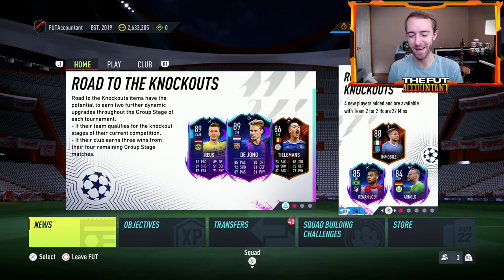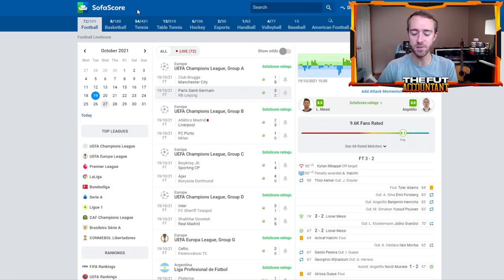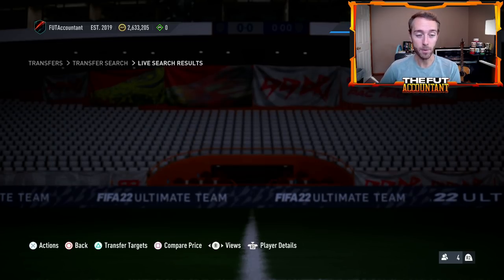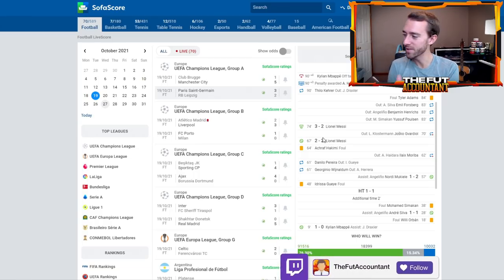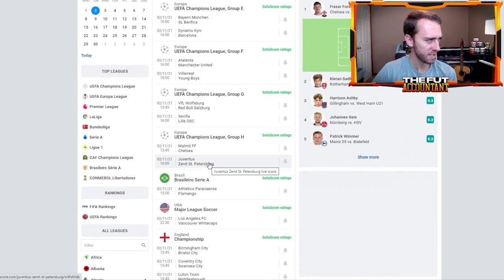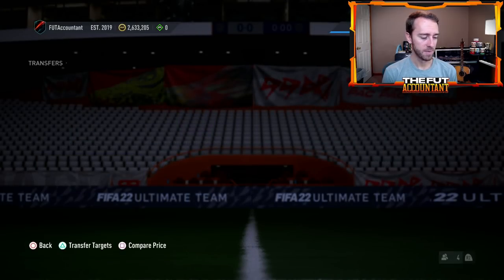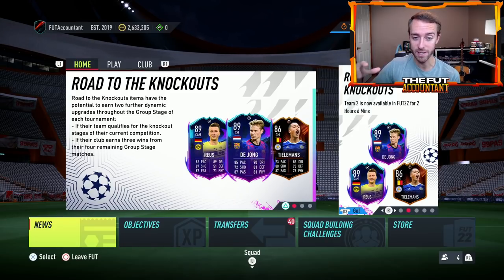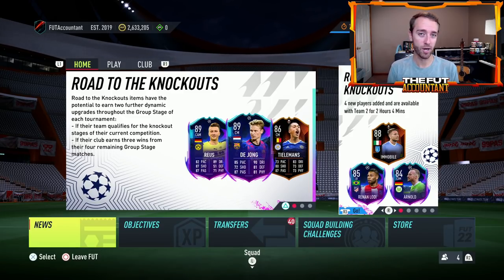HOW TO TRADE WITH LIVE ROAD TO THE KNOCKOUTS CARDS! INSANE PRICE FLUCTUATIONS! FIFA 22 Ultimate Team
My favorite trading method inside FIFA 22 Ultimate Team on UCL Matchdays, live trading with RTTK (Road to the Knockouts) cards! These cards have insane price fluctuations in a matter of minutes creating a huge potential for profit!